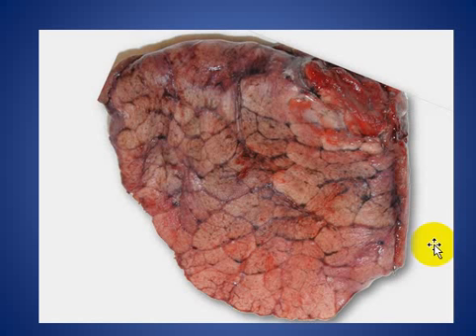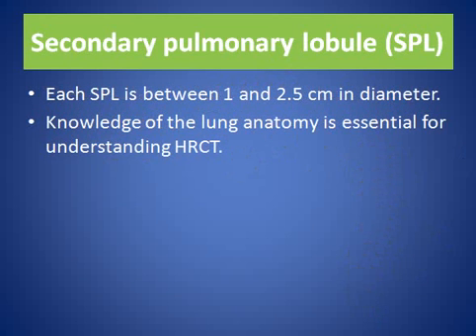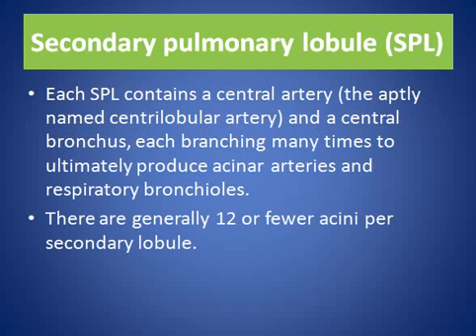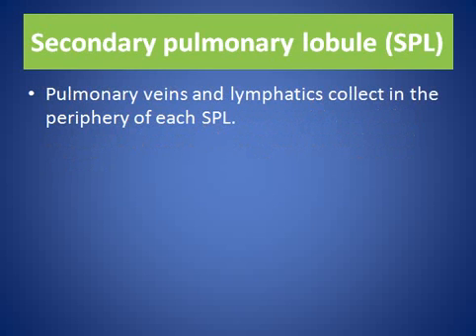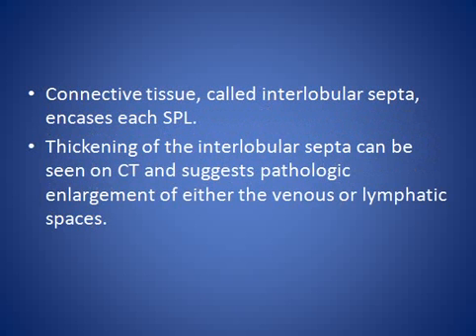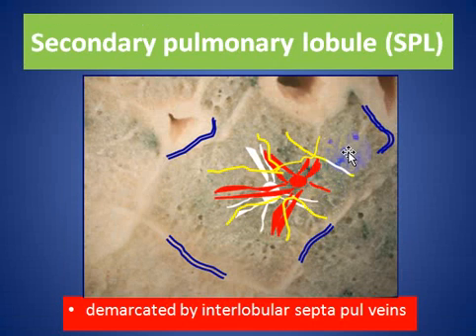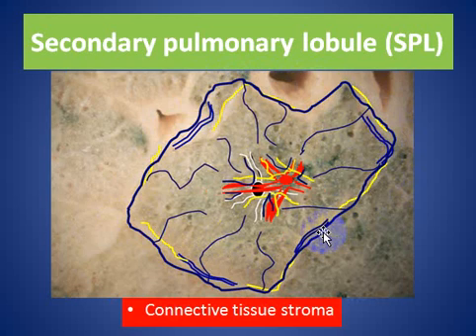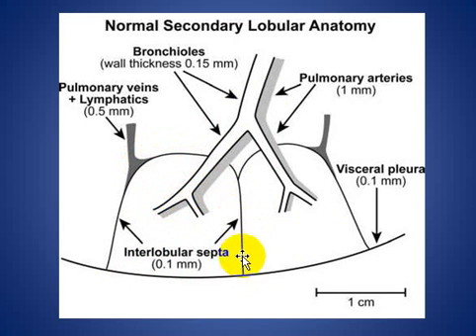Radiology Rounds 12 Secondary Pulmonary Lobule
This is a mini-talk about basic anatomy of Secondary Pulmonary Lobule which is essential knowledge for interpretation of HRCT of lung

Hopping you like it and helping you in daily practice .